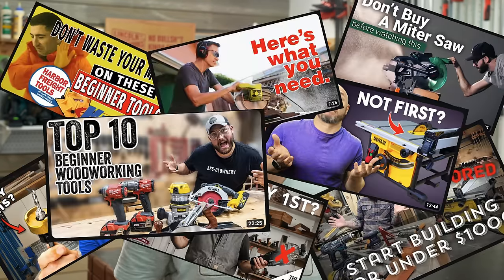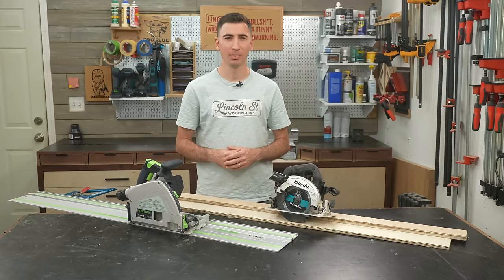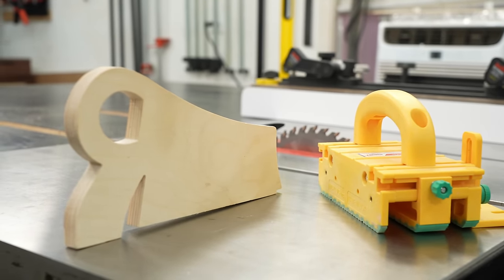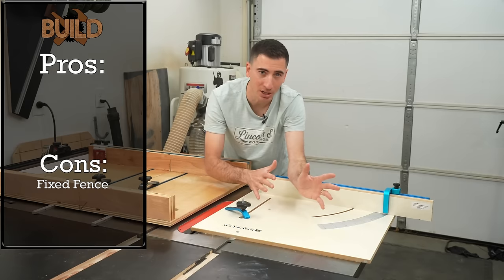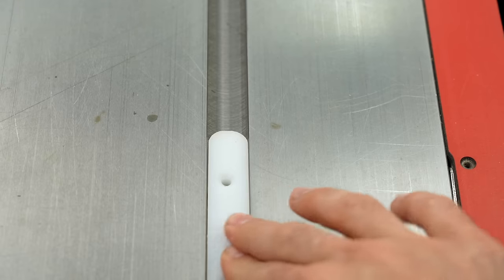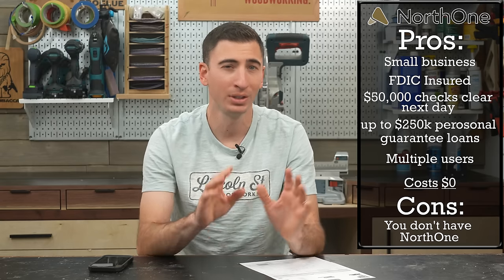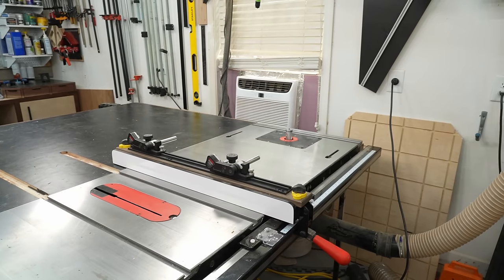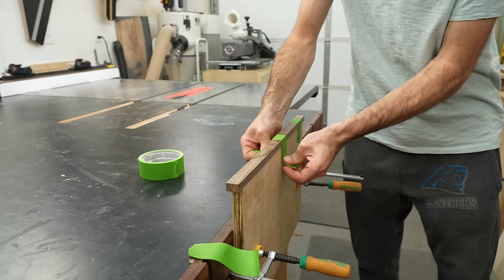I built these beginner tools because they told me not to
Big thanks to NorthOne for partnering with us on this video! Use my link to apply for NorthOne and get a FREE $10 credit when you open and fund your account

There are certain tools and jigs that you can either build, or buy. Some you might not need at all. Lets find out.

Makita Circular Saw
Festool Track Saw
Microjig Grrriper
Miter Bars
Dewalt Router
Expensive corner clamps